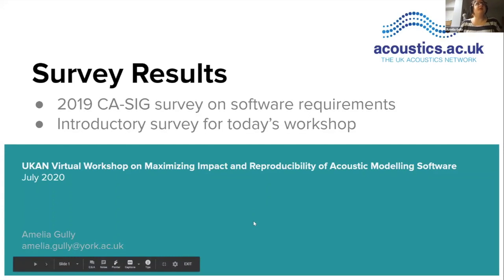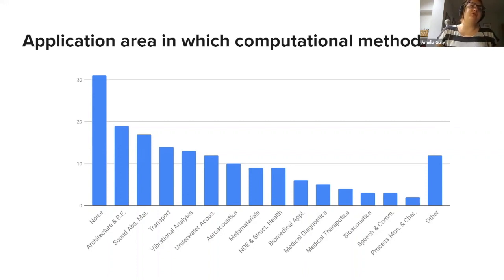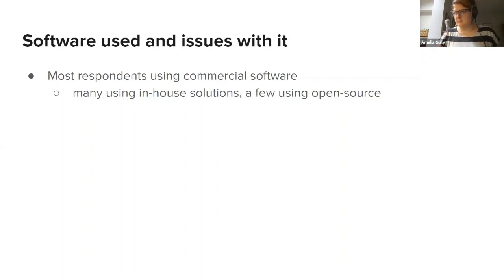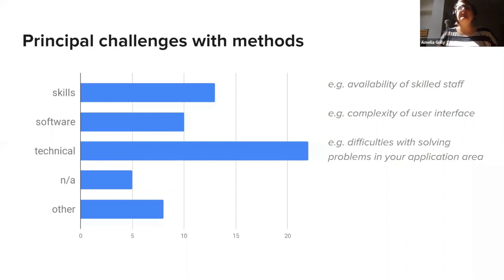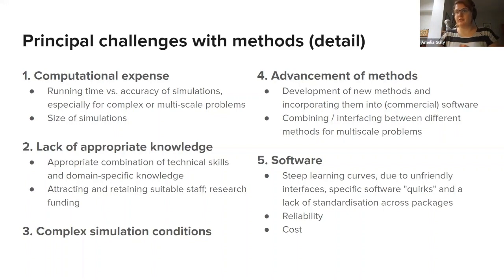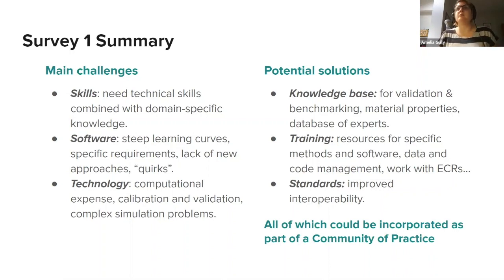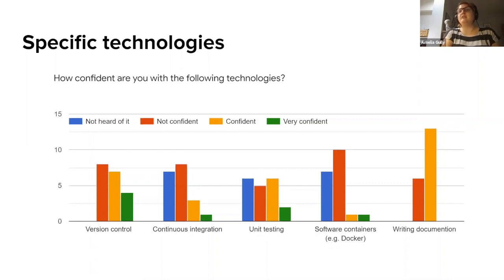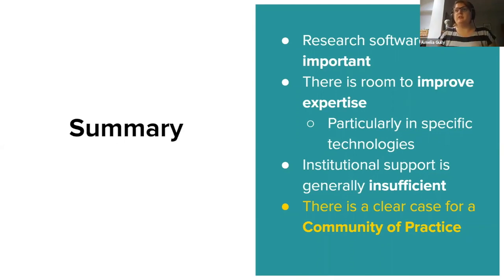Talk 12 - Amelia Gully - Survey Results